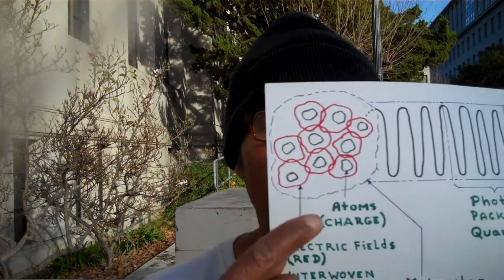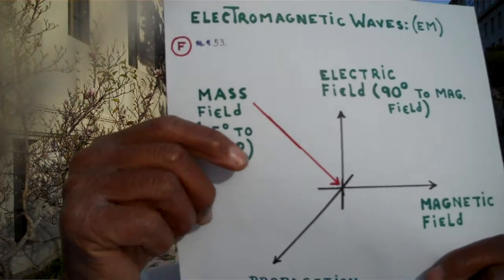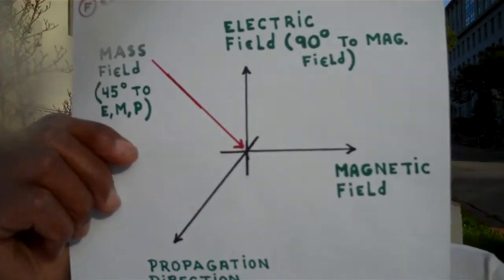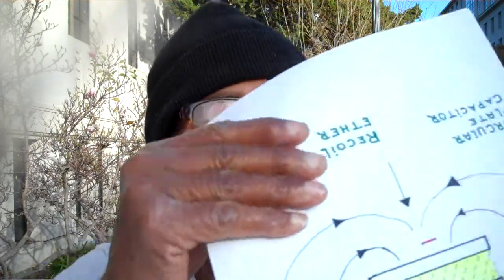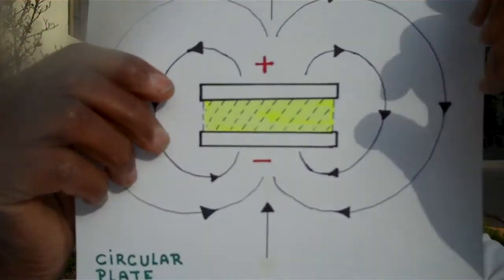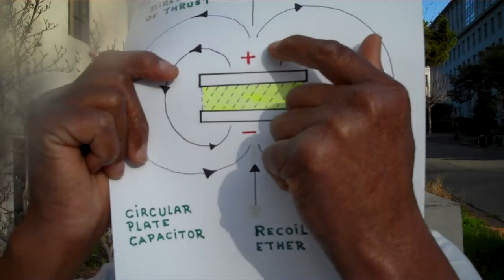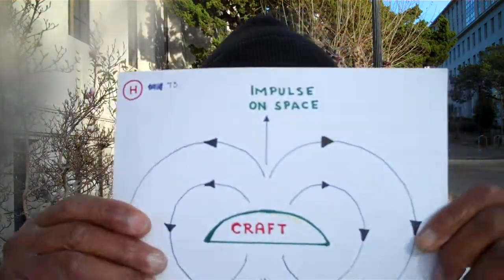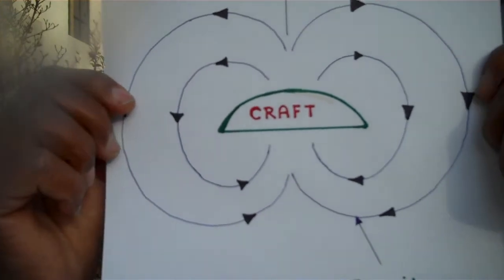Physics: TESLA PHYSICS (part 3) - The 3rd Level of Physics of The 4 Levels of Physics. Points 50-115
For all videos write: Jessie Johnson Flat Earth into Youtube. Tesla Physics: part 3. The 3rd level of the 4 levels of physics. Points 50 - 115. For the 80 - 90 base DIMENSIONS - please, I had to put Tesla physics in 3 parts, this would make it easier to absorb. The ETHER is the case of our existence indeed. There is nothing in space or moving in or through space. Everything is " space " and is "space " itself moving. Tesla physics adds to our store of understanding of the world. Because, it deals with fields within fields within fields within fields, etc. Fields acting, interacting and reacting to fields at every single level and plane of the universe as we know it to be. From the most basic plane to the most universal and largest and most complex planes, states and levels.